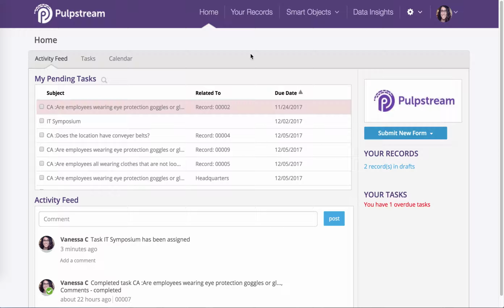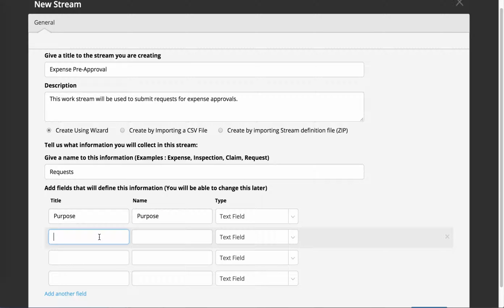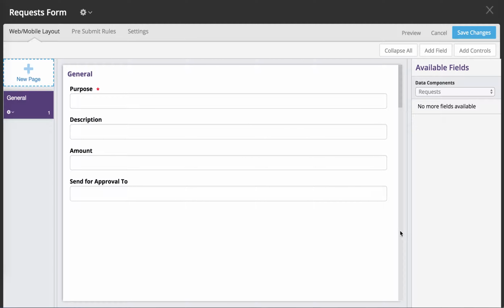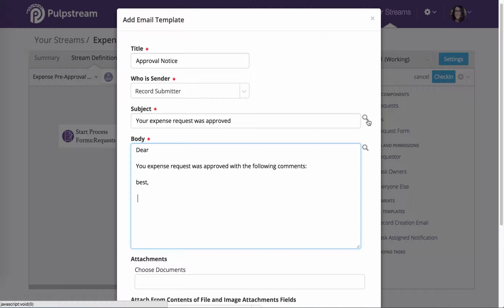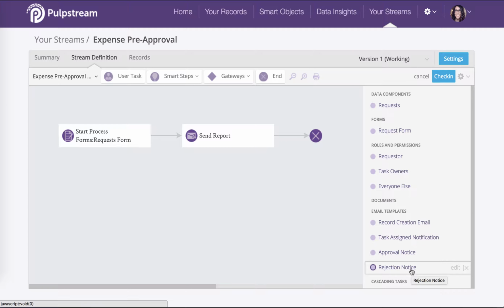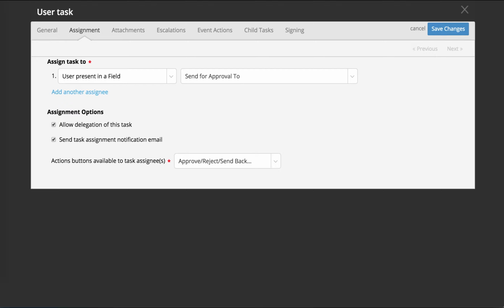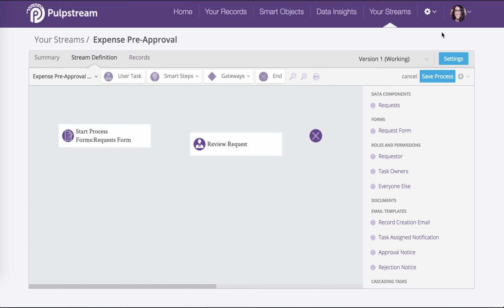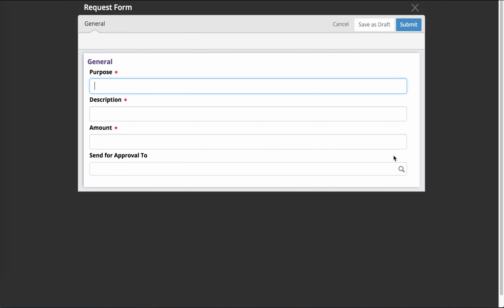Skill Station 1: Create the Work Stream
Welcome to the Expense Pre-Approval Learning Line. This Learning Line will teach you how to create and enhance a digital pre-approval work stream. Follow along with the lessons at each Skill Station to learn how to streamline operations.

Learning Concepts at This Station:

Creating a basic work stream
Stream components
Creating and managing digital forms
Creating and managing email templates
Editing the flow of a work stream
Publishing and testing